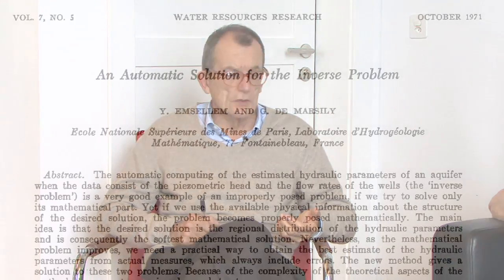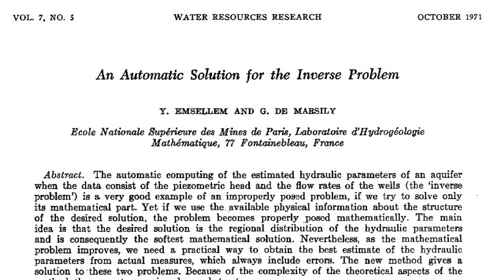Ghislain de Marsily: From Cauchy's method to PEST, an overview of the history of inverse problems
A discussion between G. de Marsily, J. Doherty, P. Renard, and P. Brunner.
This video is the first of a series of 3 interviews.

Contents

✫ 0:00 Introduction
✫ 0:39 A brief history of initial approaches to solving the inverse problem
✫ 10:39 Birth of the pilot point method and early developments
✫ 14:53 On regularization
✫ 17:31 Optimal location of the pilot points and application to the WIPP site
✫ 22:54 Inversion as environmental data interpretation technique
✫ 24:16 Acceptance of inverse methods in the industry
✫ 33:59 Integration of pilot points in PEST
✫ 35:02 Debate on public versus private modeling software
✫ 42:53 Importance of inverse methods in the modeling framework
✫ 48:43 Integration of background geological knowledge
✫ 59:51 Recommendations to the next generation
✫ 1:09:41 End credits

Interview: Jean-Pierre Delhomme, Philippe Renard
Camera: Mathieu Despont & Sylvain Tissot
Editing: Sylvain Tissot & Philippe Renard